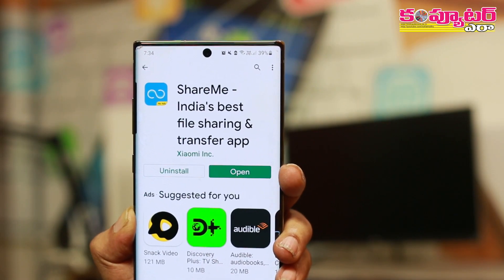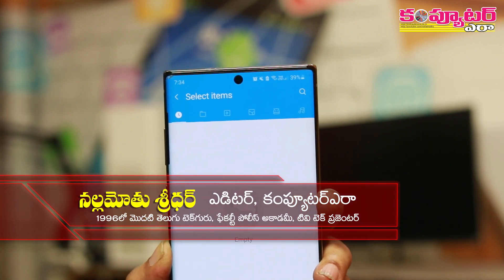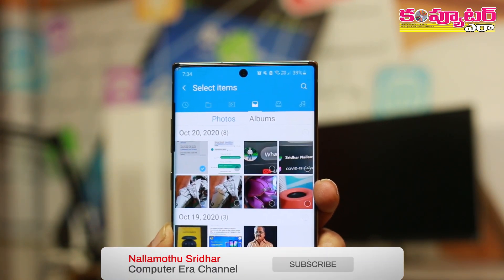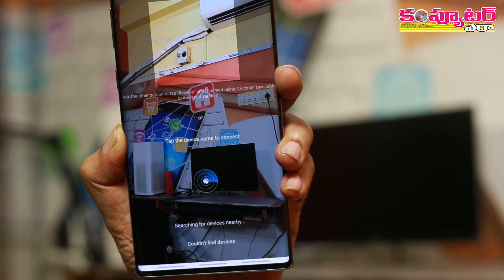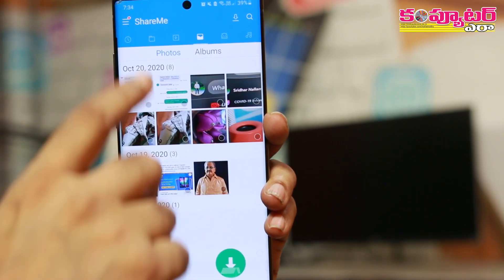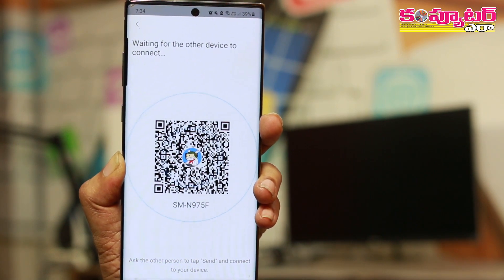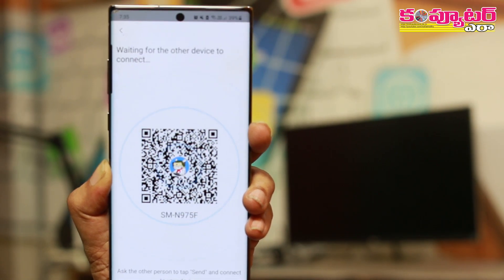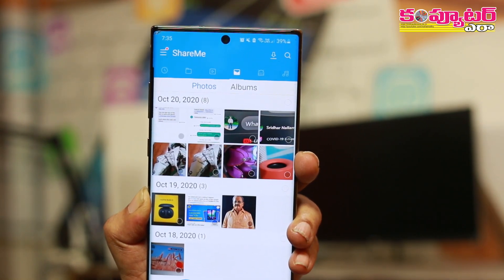Best Indian alternative for SHAREiT to share large files between Android phones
Here is a best Indian alternative app for sharing large files between Android phones